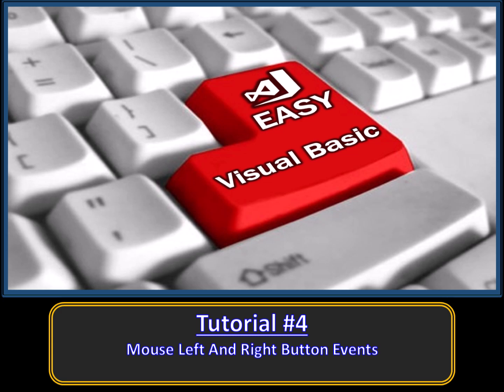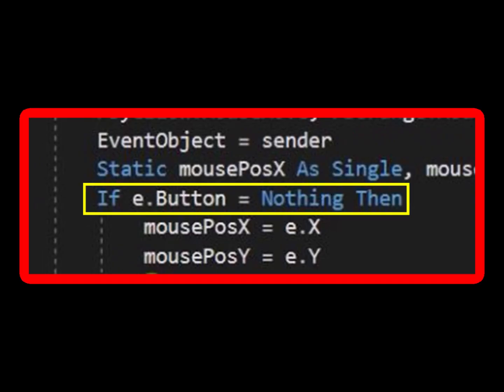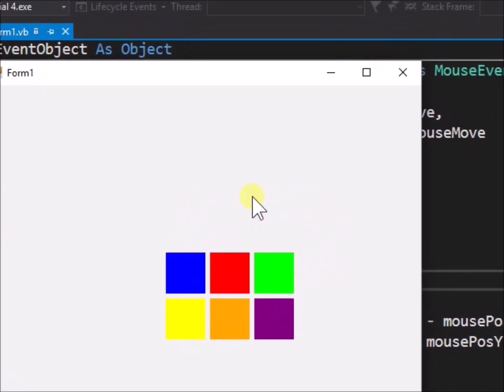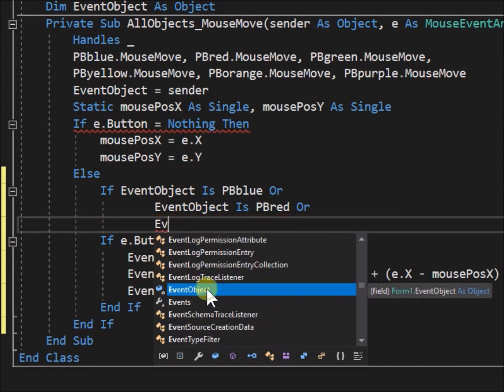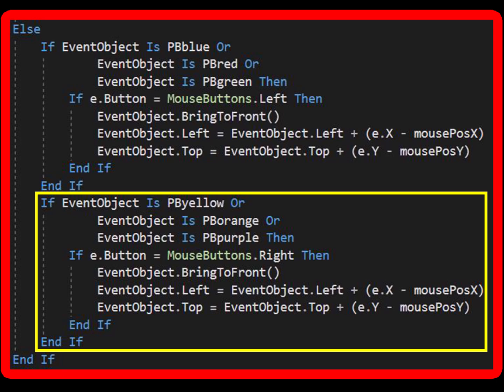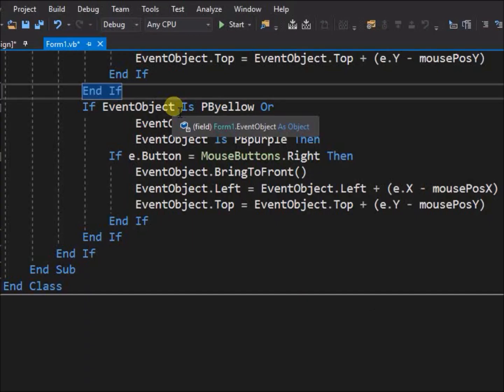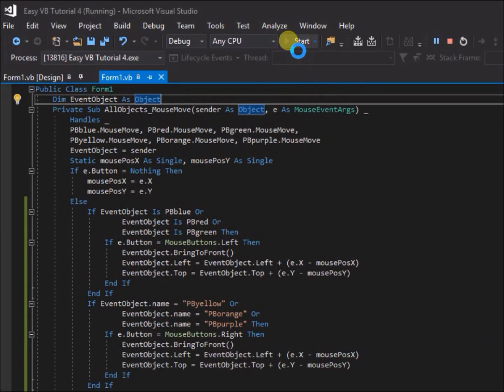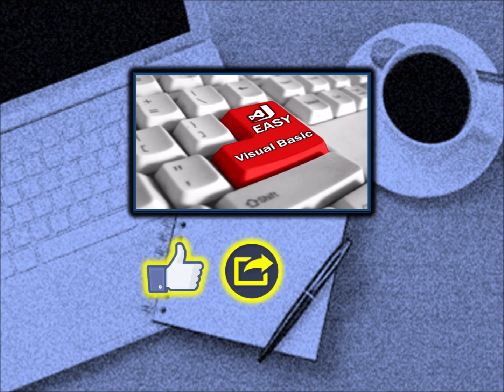Mouse left and right button clicks in Visual Basic. Easy VB.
Tutorial 4. In this Tutorial it will be demonstrated how to use either the Mouse left or right buttons with an Event. Multiple Picturebox objects will be dragged with a MouseMove event using either left or right mouse buttons.